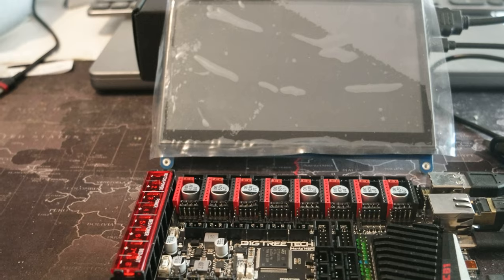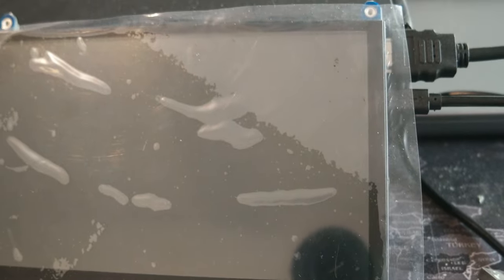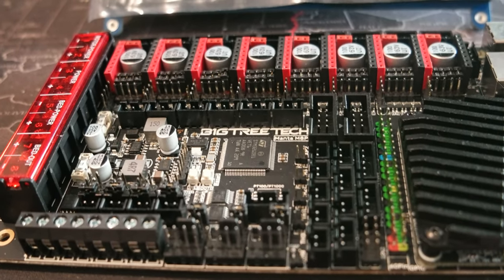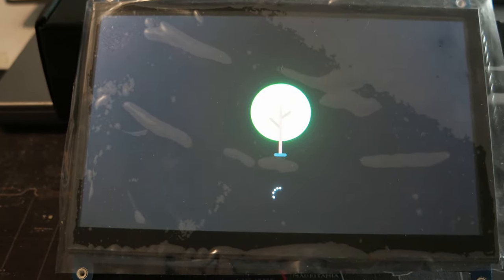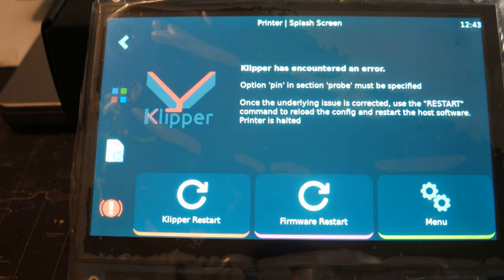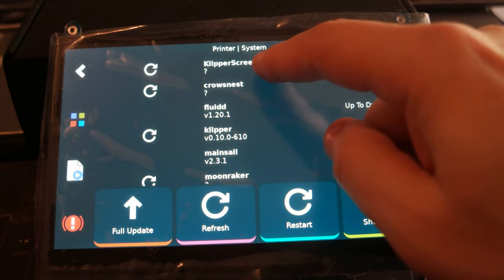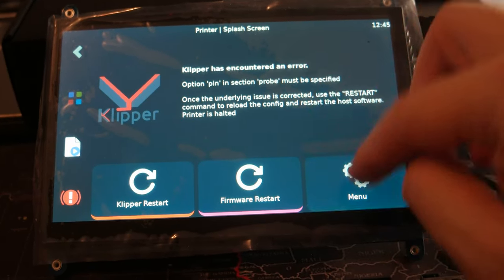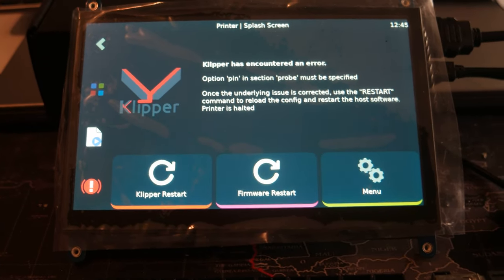Klipper Multitouch 7" screen install with the BTT Manta M8P and CB1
I just installed the Multitouch 7" screen on the BTT Manta M8P and CB1 running Klipper. It was a plug and play type of experience, no issue, just a reboot the first time. Since I do not have any drivers, sensors or anything attached to the BTT Manta M8P board I could not test everything on the interface but the screen worked without any issues. If you are interested in this screen check the link below for more information.

BTC: 1AFMuz5ReaSGW6Y2pq8pgRkppUo1LSJSpS
ETH: 0x454A388DB957680bab67a3E8BeBb719b6A957385
XMR: 83SEQJHc4aWAxK86jNxtn1a3X2ru3wWXcJXnBZmkzcEyNxMHCyx3GUHXsAiDfQ1BtjVMbkgQ8gxoyhXA12eepjaPM42wkwj